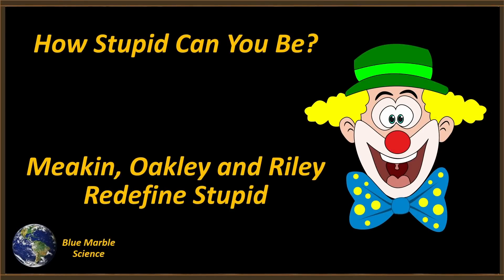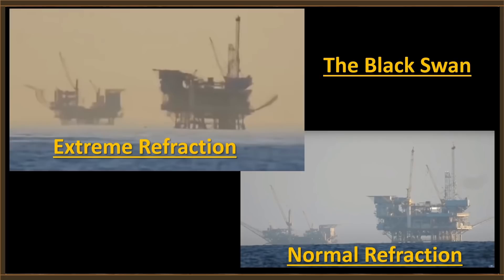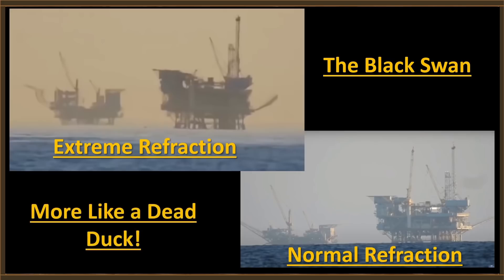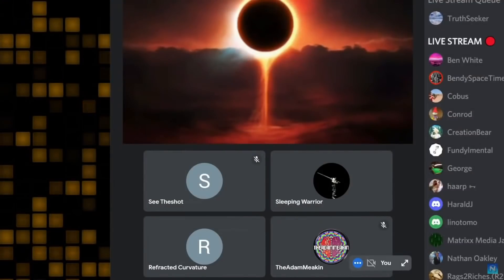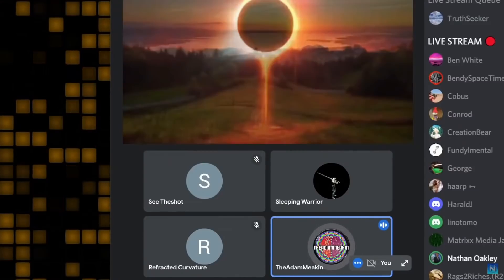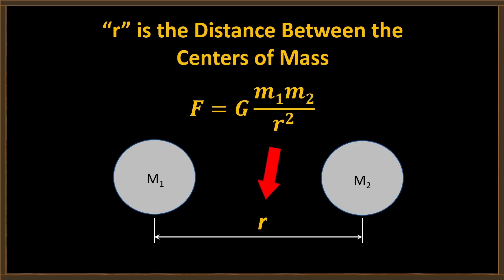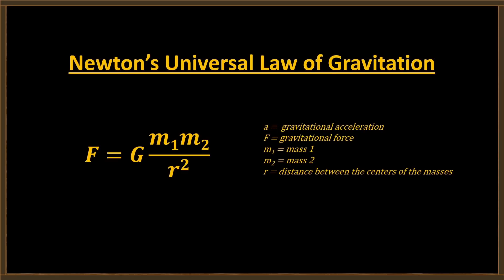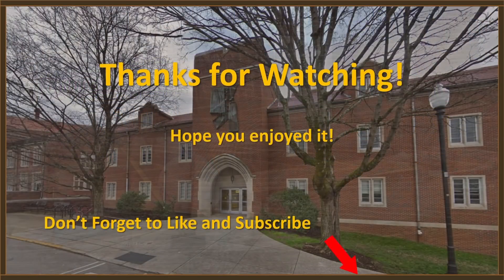Meakin Oakley and Riley Three For the Price of One!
These guys think "r" in Newton's universal law of gravitation is the radius of the Earth!